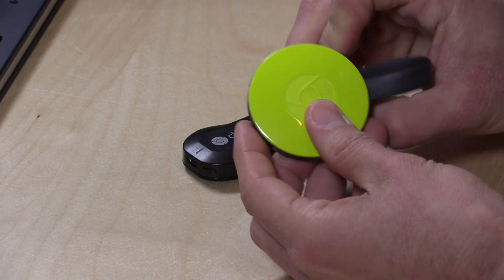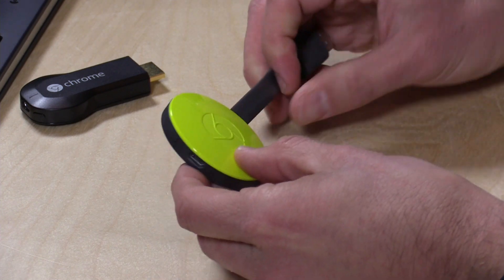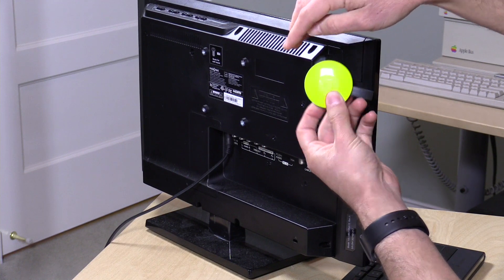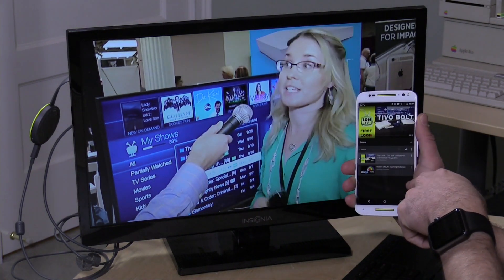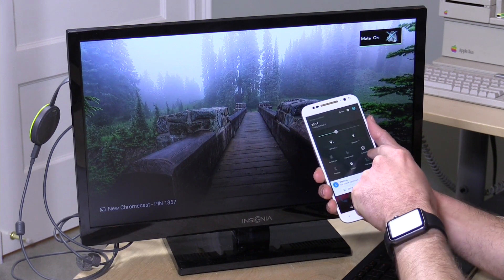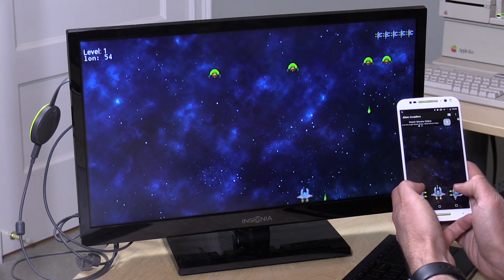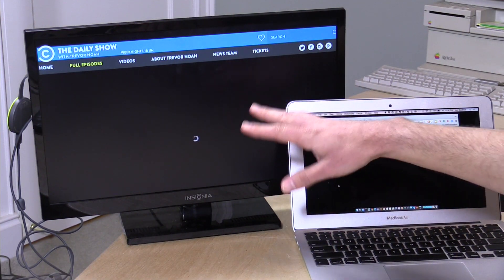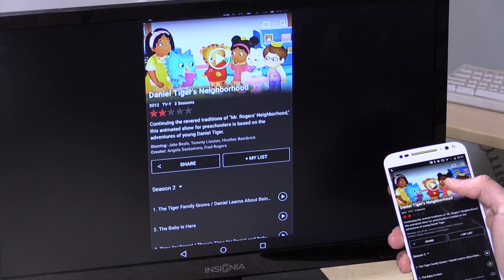Chromecast Review - YouTube, Plex, Gaming, Screen Mirroring, and More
VIDEO INDEX:

00:43 - Comparison to old Chromecast
01:08 - Hardware overview
03:04 - Installation and boot time
04:10 - YouTube playback demonstration
05:42 - Plex demonstration
06:20 - Android screen mirroring demonstration
07:01 - Gaming and low latency screen updates
08:10 - Casting from a computer running Chrome
10:14 - Demo of the new Google Chromecast app
11:16 - Conclusion and final thoughts

Compared to the old Chromecast this new one looks a lot different but has the same feature set. It even performs about the same as the old one did in my tests. The new one does have a preemptive caching feature that will start videos faster based on what it thinks you’re about to play.

But it does offer support for faster AC wireless networks both at 5 and 2.4 ghz. The new design also might improve wireless reception thanks to its additional antennas and flexible cable that gives it some distance from the television. See my wireless 101 video to learn more about wireless tech